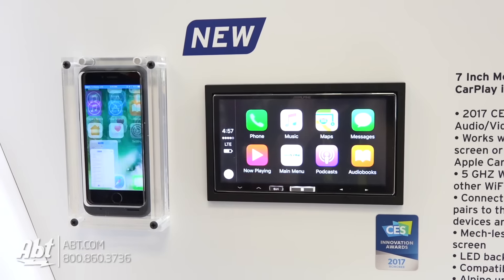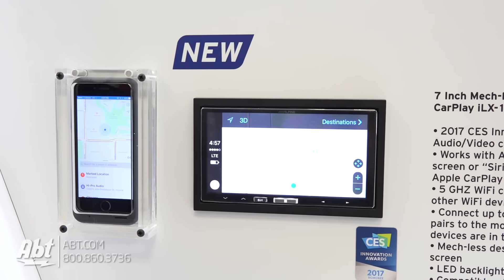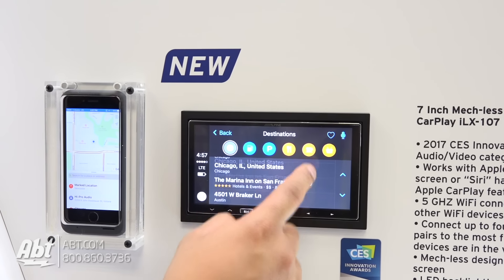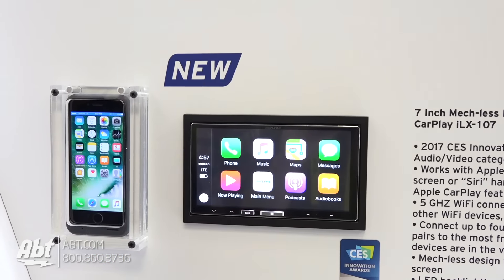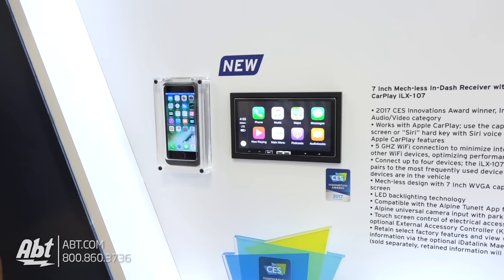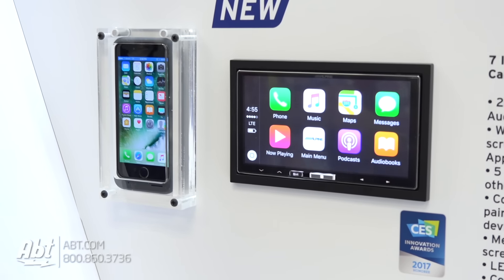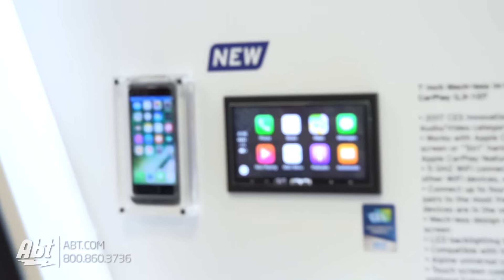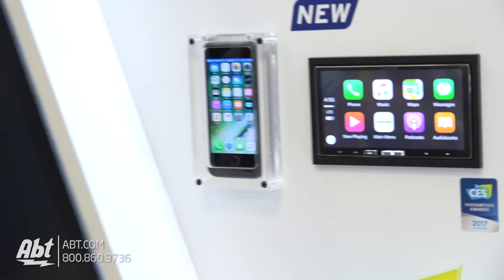CES 2017 - Alpine Wireless Apple CarPlay [iLX-107]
Abt Electronics talks to alpine about their Wireless Apple CarPlay.

The iLX-107 is an AM/FM receiver with a 7-inch WVGA capacitive touch screen and LED backlighting for bright visibility. Wireless Apple CarPlay lets iPhone users make and receive calls, access text messages, play music, and get directions optimized for traffic conditions in a way that allows them to stay focused on the road. Apple CarPlay is accessed through the iLX-107’s touch screen or through Siri voice control, and the resulting music, driving directions and phone calls are played through the vehicle’s speaker system. Apple CarPlay is compatible with iPhone 5 and later, including iPhone 7, iPhone 7 Plus and the latest version of iOS.

Once wireless Apple CarPlay has been set up, the iLX-107 will automatically search for and connect to the most frequently paired iPhone for all subsequent uses. Since the Apple CarPlay connection to the iLX-107 is wireless, there is no need to remove the iPhone from a pocket or purse to use it in the vehicle. The iLX-107 uses the 5 GHz WiFi band to optimize wireless connectivity performance.

The iLX-107 is compatible with the Alpine TuneIt® App, a free smartphone app that provides custom sound tuning for the iLX-107 and other Alpine audio systems. Other iLX-107 features include three (2V) preouts, one aux input, Alpine’s MediaXpander™ technology for improved playback of compressed media, and an input for a rear view camera system (camera system sold separately).

The iLX-107 retains select factory vehicle features when used with an iDatalink® Maestro® module (vehicle specific, sold separately). Users may also view customized vehicle information (selectable gauge screen, parking assist screen, etc.) on the 7-inch display. The retained features and customized information will vary by vehicle model.

System Expansion
Vehicle owners can also use the iLX-107 to control external accessories like a light bar, motorized tonneau cover, or winch when used with the optional KAC-001 External Accessory Controller ($250 SRI, sold separately). The KAC-001 works with up to eight relay-connected accessories which can be controlled from the iLX-107’s touch screen. A graphical icon and name can be assigned to each accessory for quick identification on the touch screen.

Alpine’s Apple CarPlay Lineup
The iLX-107 wireless Apple CarPlay system will be available in February for $900 SRI. Alpine offers five other models with wired Apple CarPlay connections, in screen sizes ranging from 7/8/9-inches and priced from $900 to $4,000 SRI.